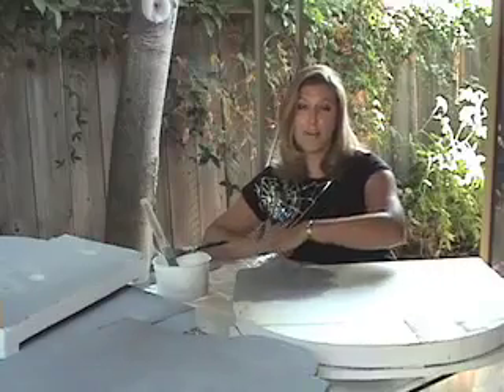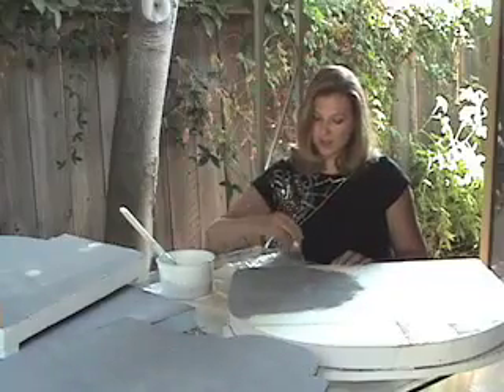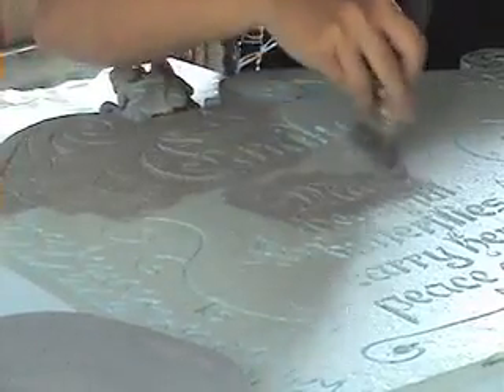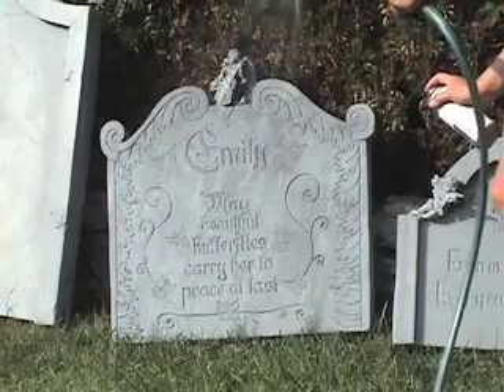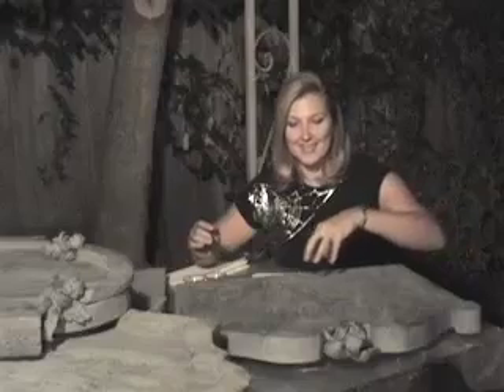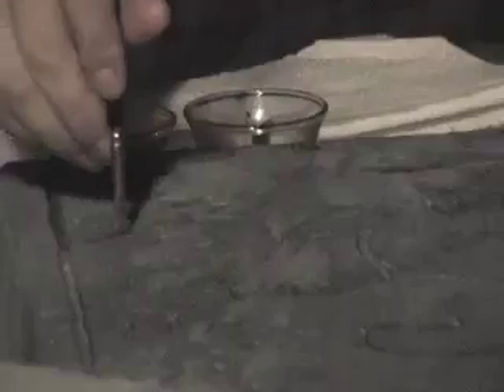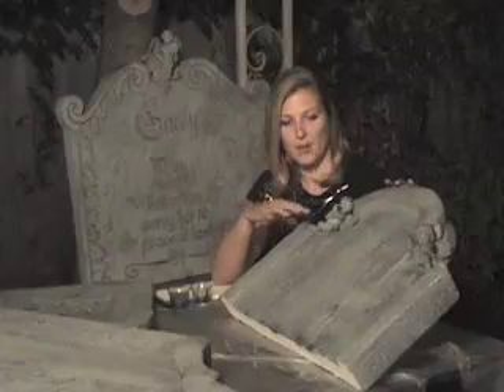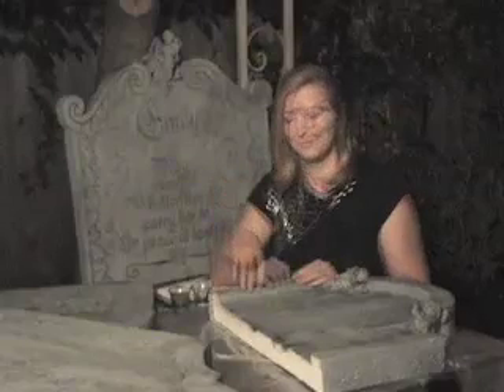Eerie Elegance - Haunted Headstones - Part 3: Painting & Aging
Part 3 of how to make realistic carved foam gravestones by Britta, Webmistress of the Dark